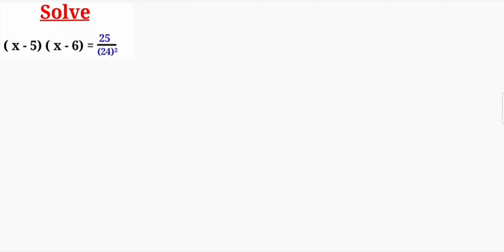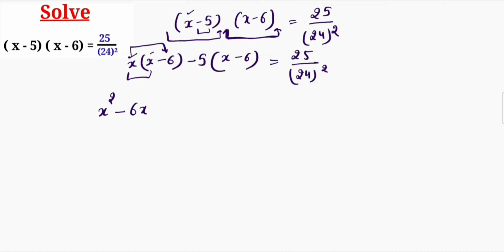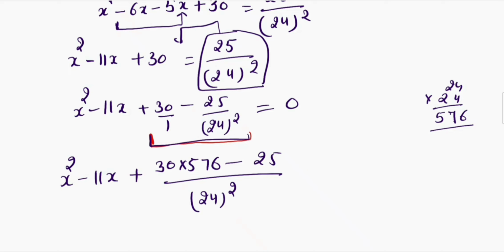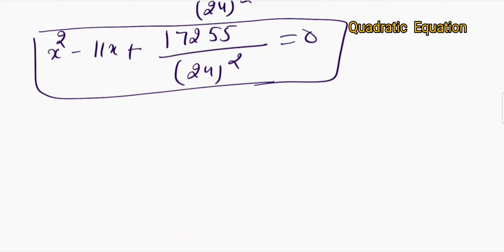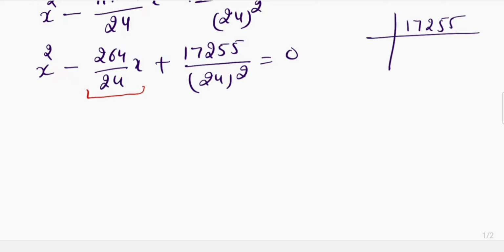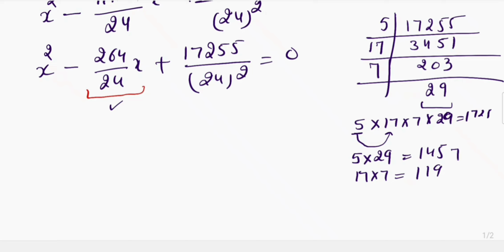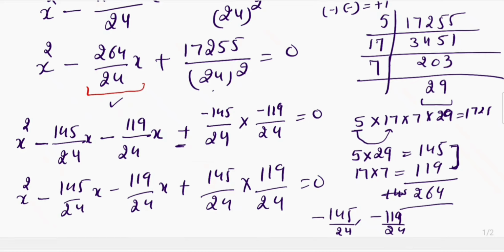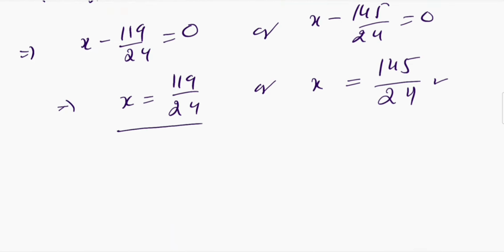A Beautiful Algebra Question/Find 'x'/Quadratic Equation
In this question we will find all the values of x for given equation.
1. Quadratic Equation
2. Mid term split Method with a trick